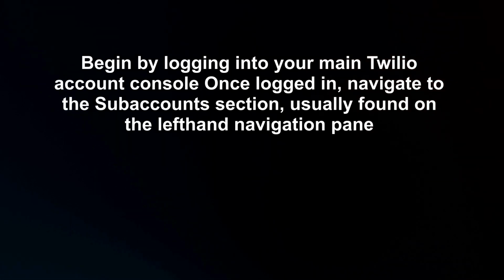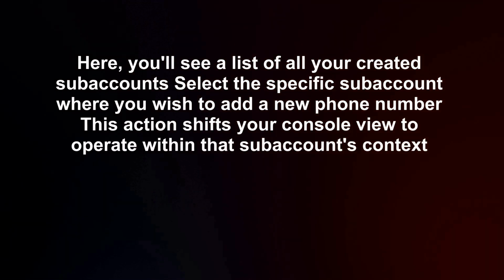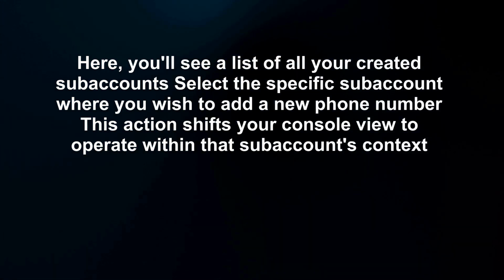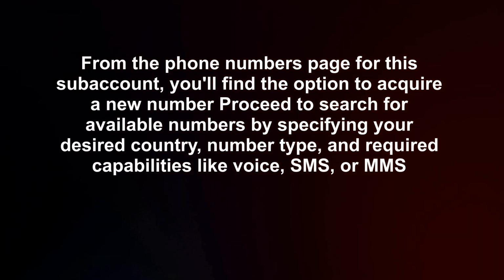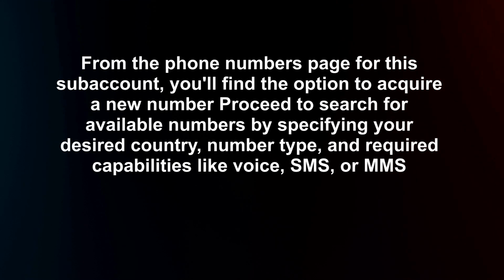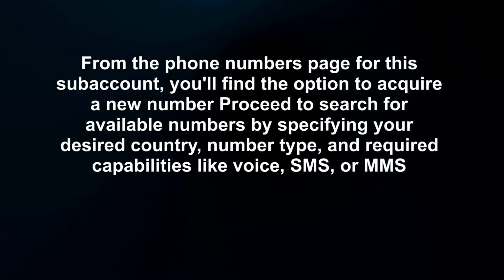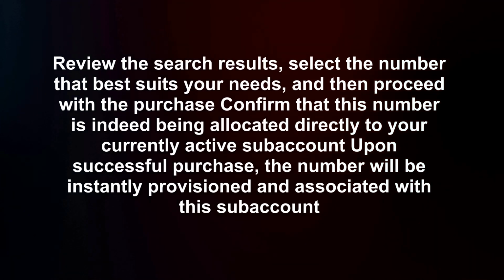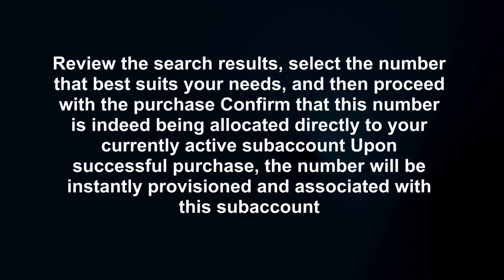How to Add Phone Numbers to Sub Account Twilio - GUIDE!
How to Add Phone Numbers to Sub Account Twilio explains the procedure for allocating phone numbers to a Twilio subaccount. Effectively manage phone numbers across different projects or clients.

00:00 Log in and Navigate to Subaccounts
00:00 Select a Subaccount
00:00 Access Phone Numbers in Subaccount
00:00 Search for a New Number
00:00 Purchase and Confirm Number Allocation
00:00 Verify Newly Acquired Number